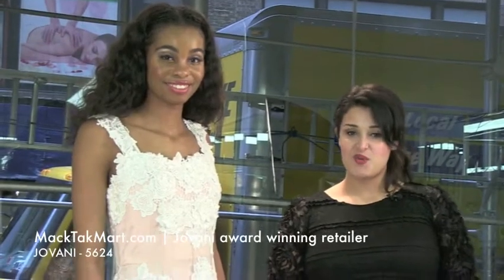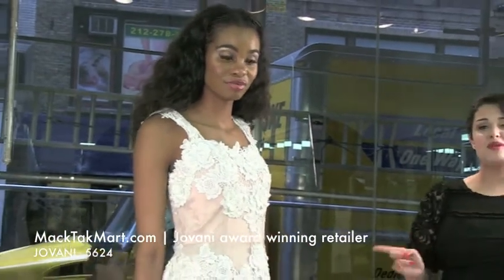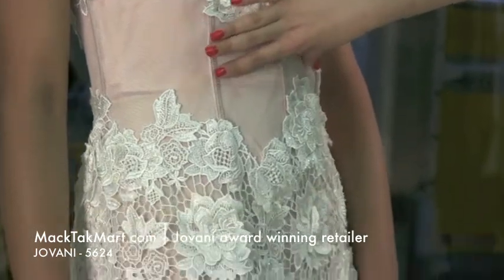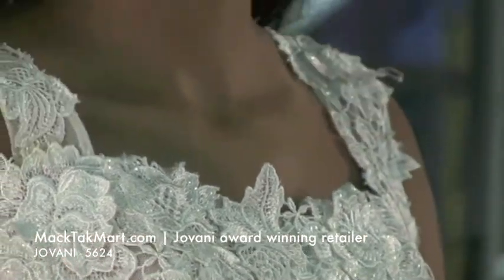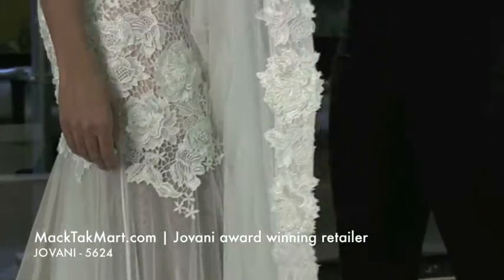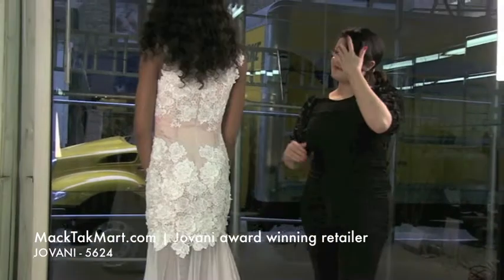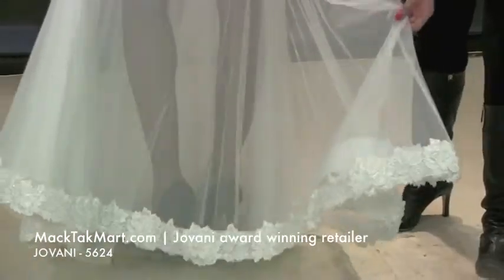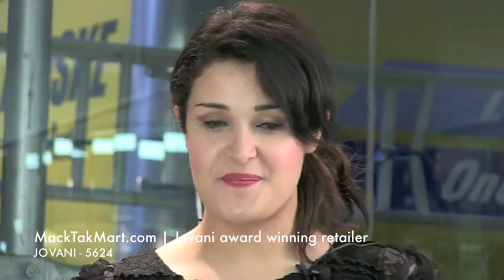MACKTAKMART JOVANI 5624